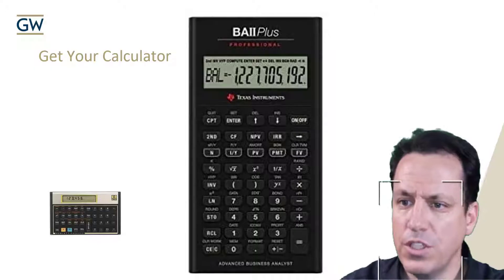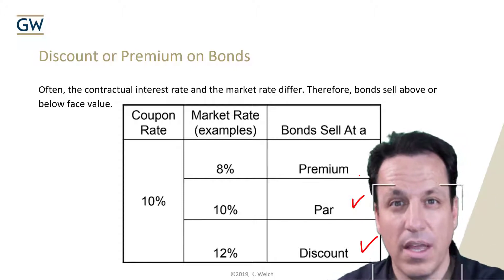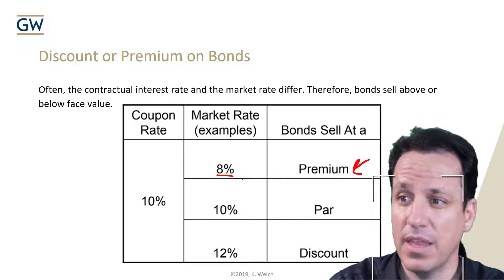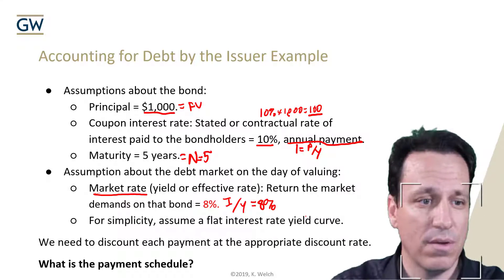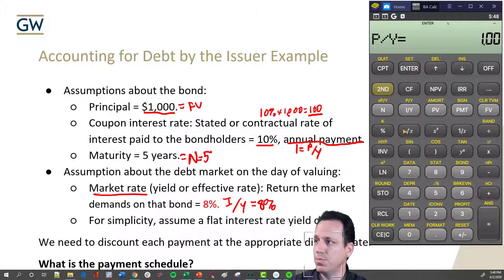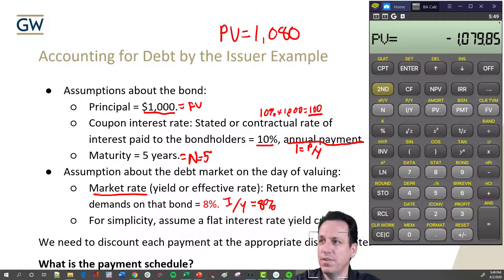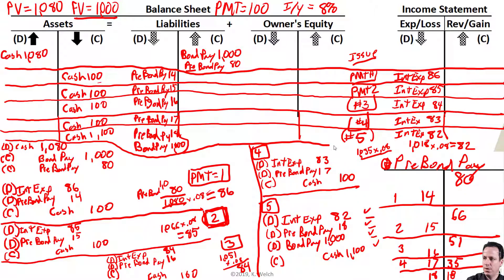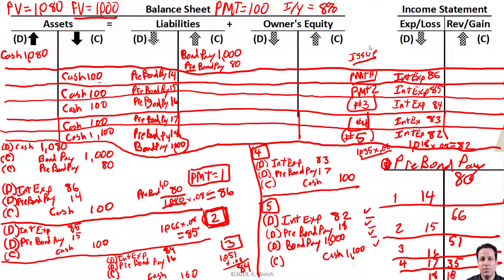Bond Priced at a Premium: Calculation and Journal Entries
Bond Priced at a Discount: Calculation and Journal Entries